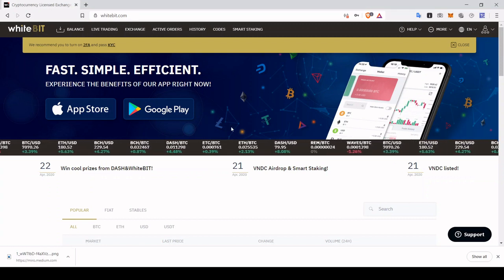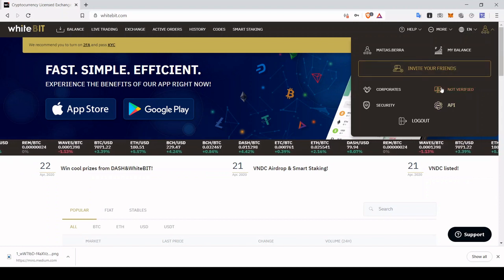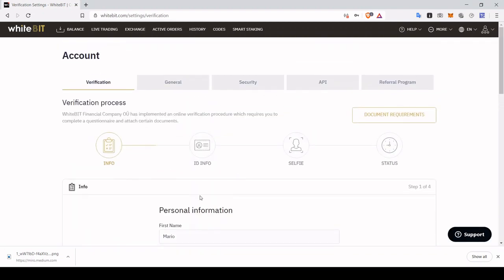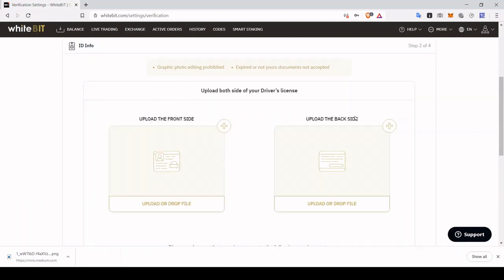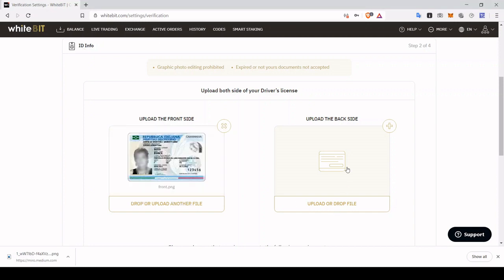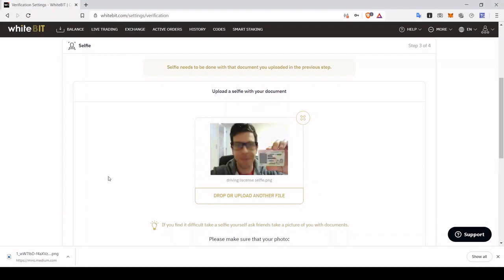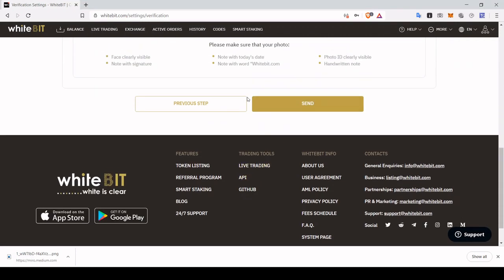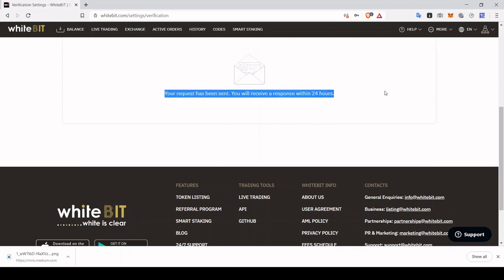How To Complete KYC On WhiteBIT Exchange To Claim Your Dash Rewards For WinPlay.app Campaign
Step by step guide on how to complete all the simple required steps to submit your KYC documents on whitebit exchange in order to claim your DASH rewards for the winplay.app campaign.